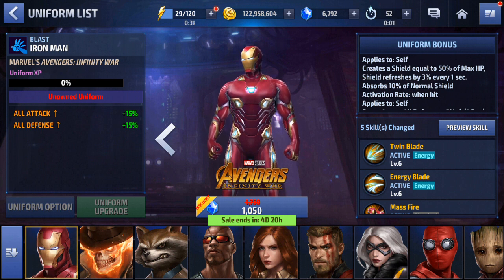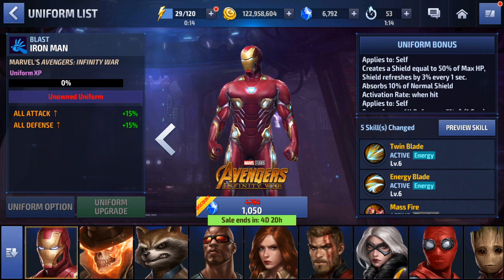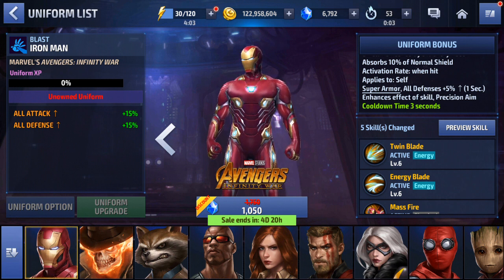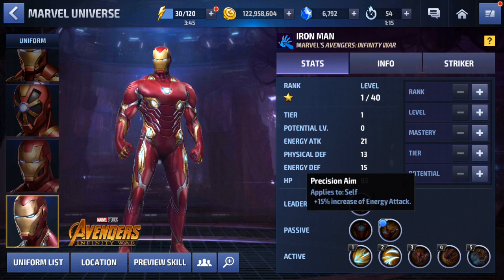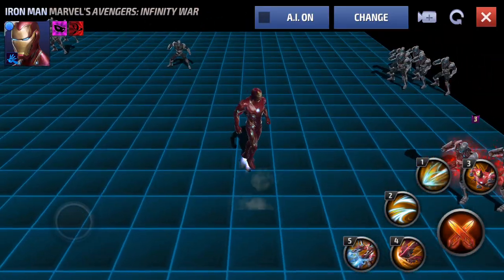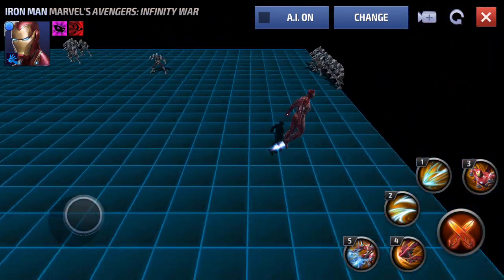Iron Man Infinity War Uniform First Impressions and Thoughts (MFF)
Going over Iron Man's Infinity War uniform. The uniform bonus is a little confusing but it seems that the super armor is pretty useless and shield is a passive buff so it will help with his survivability. Overall this is his best uniform so far and gives him a huge damage increase but he losses some Iframes and also his guard so survivability seems lower.